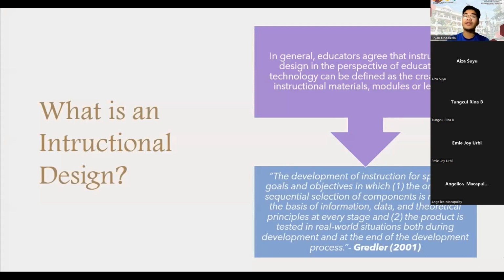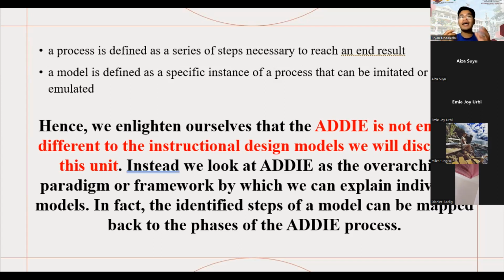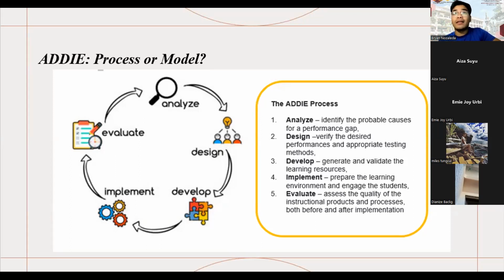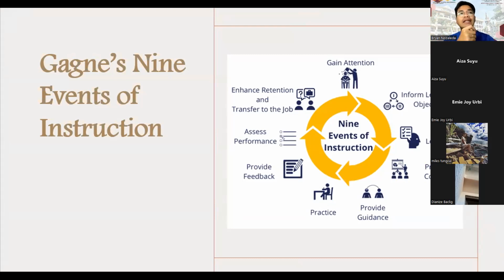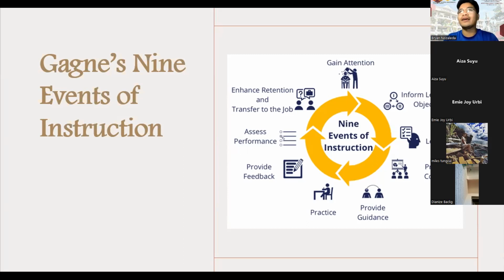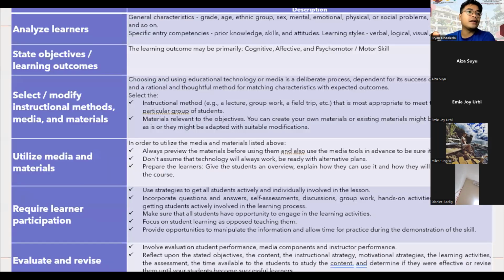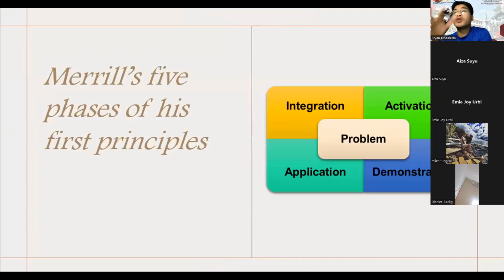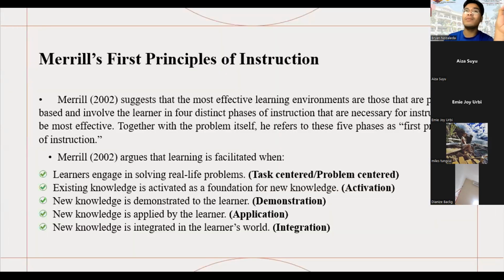Instructional Design Models